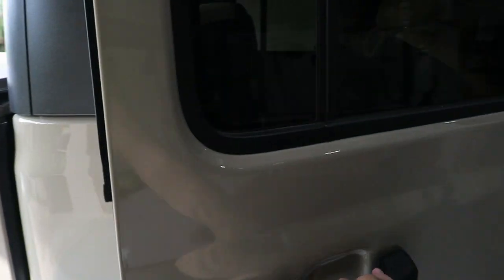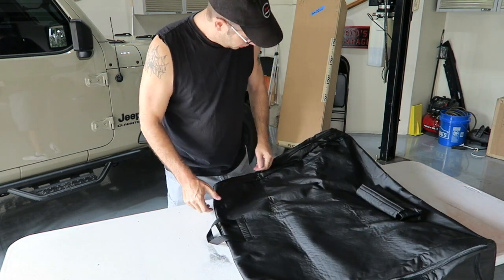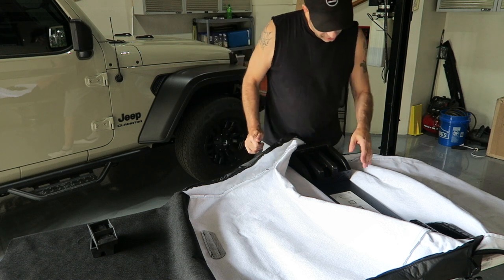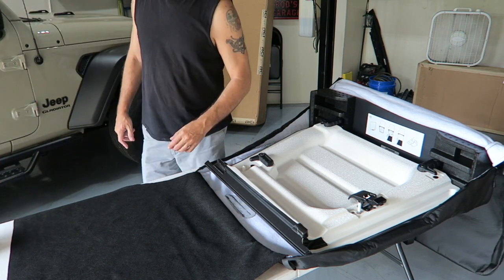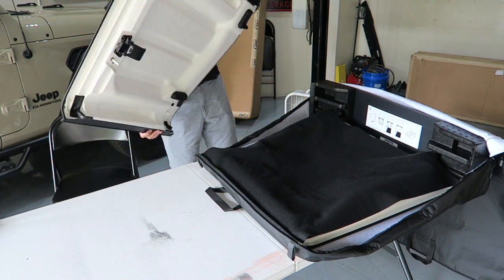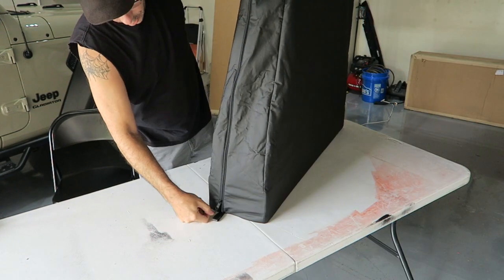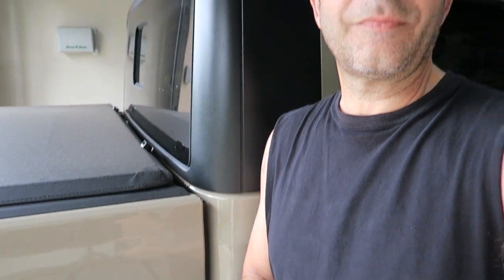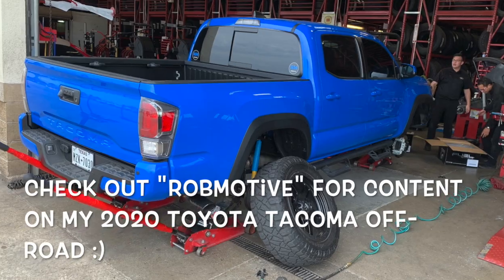Jeep Gladiator Freedom Panel Storage & What Are Those Blocks For?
Jeep Gladiator Freedom Panel storage & what are those blocks for anyway?  This is what you're supposed to do with the Freedom Panels when you remove them from the Jeep Gladiator.  Not really that complicated and here is what those blocks are for!  Did you know?

🔧🔧🔧🔧POPULAR JEEP MODS/ACCESSORIES🔧🔧🔧🔧
                               (COMMISSIONS EARNED)